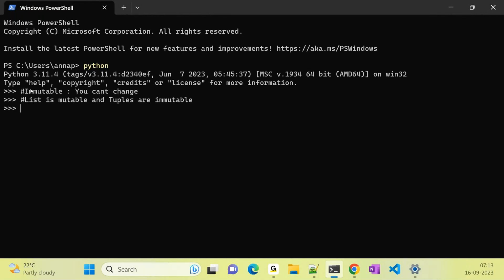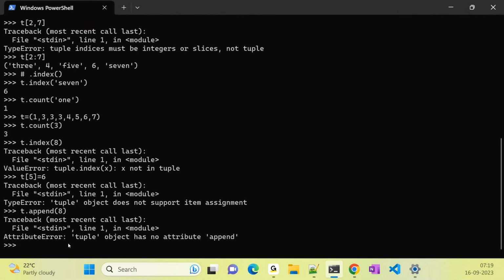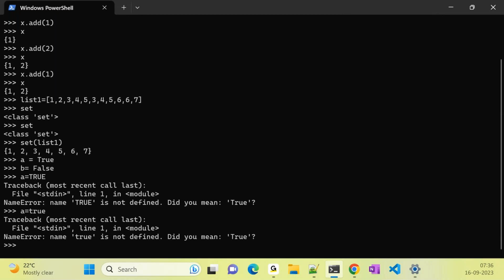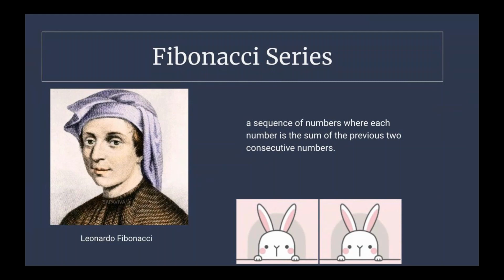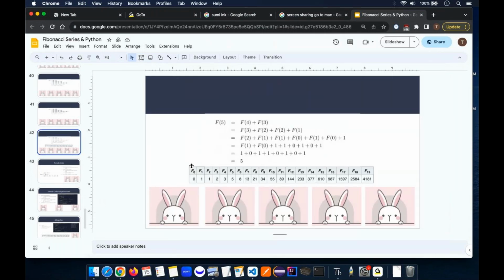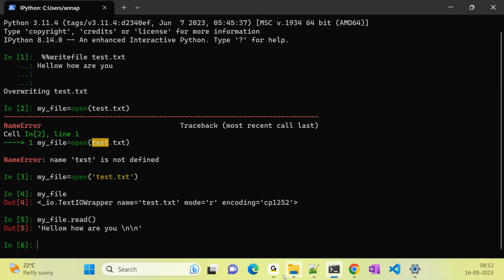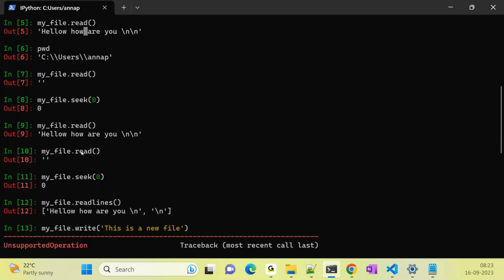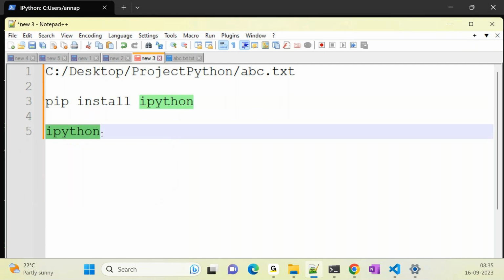Python for Beginner, Python for Automation Day 15 On 16th Sept 2023.